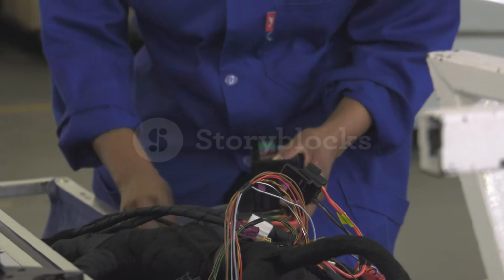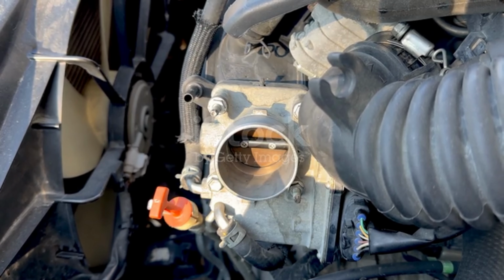P2102 | p2102 throttle actuator a control motor circuit low | code p2102 | p2102 obd2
Hello friends welcome to the ig garage channel today I am telling you how to fix p2102 throttle actuator a control motor circuit low so watch this video and learn how to fix it friends if you like this video then subscribe to the ig garage channel for more videos.

Are you seeing the P2102 trouble code on your OBD2 scanner? This diagnostic trouble code indicates a low voltage condition in the Throttle Actuator “A” Control Motor Circuit. The Engine Control Module (ECM) has detected that the voltage supplied to the throttle actuator motor is lower than expected.

Modern vehicles use a drive-by-wire system, where the throttle plate is controlled electronically instead of a cable. The throttle actuator motor opens and closes the throttle based on signals from the ECM. If the voltage is too low, the motor may not operate properly, affecting throttle response.

p2102
p2102 throttle actuator a control motor circuit low
p2102 fix
p2102 ford
code p2102
p2102 mazda
p2102 chevy
what is p2102
p2102 nissan
p2102 diagnosis
obd error code p2102
p2102 troubleshooting
hyundai sonata code p2102
codigo p2102
p2102 fix
p2102 gmc
p2102 bmw
dtc p2102
p2102 kia
p2102 ford
p2102 code
p2102 obd2
code p2102
codigo dtc p2102
p2102 mazda
p2102 acura
p2102 honda
p2102 isuzu
p2102 lexus
p2102 dodge
what is p2102
p2102 causes
p2102 saturn
p2102 toyota
p2102 nissan
fix p2102 obd2
p2102 pontiac
p2102 hyundai
p2102 citroen
p2102 generico
p2102 cadillac
p2102 infiniti
p2102 chevrolet
p2102 ssangyong
p2102 soluciones

📍 Component Location

The Throttle Actuator Control (TAC) Motor is typically located:

Inside the throttle body assembly
Mounted on the intake manifold
Connected to the air intake system near the engine

Reduced engine power (limp mode)
Poor or delayed throttle response
Limited acceleration
Engine hesitation
Vehicle may struggle to maintain speed

⚙️ Possible Causes of Code P2102

Faulty throttle actuator motor
Low voltage supply or weak battery
Short to ground in the circuit
Damaged or corroded wiring harness
Loose or faulty connector
Dirty or sticking throttle body

Scan and confirm the P2102 code.
Check battery voltage and charging system.
Inspect wiring and connectors to the throttle body.
Test voltage at the throttle actuator motor.
Clean the throttle body and inspect the throttle plate.
Repair any wiring issues.
Replace the throttle body or actuator motor if faulty.
Clear the code and perform a road test.

Throttle body cleaning: $80 – $200
Throttle body replacement: $250 – $700
Wiring repair: $100 – $300
Battery replacement (if needed): $100 – $250

⚠️ Important Note

Ignoring the P2102 code can lead to severe throttle response issues and may put the vehicle into limp mode, limiting speed and performance.

🚗 Final Summary

P2102 indicates a low voltage issue in the throttle actuator control motor circuit, which affects throttle operation and engine performance. Proper diagnosis of the electrical system and throttle body is essential for a complete fix.